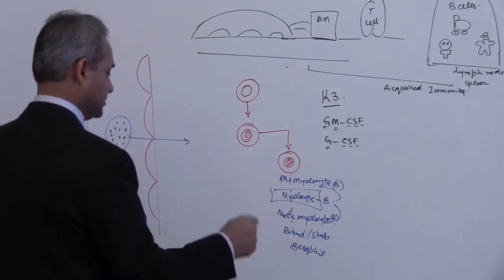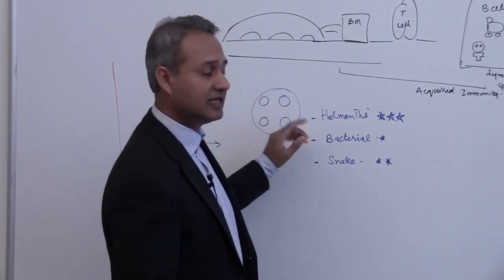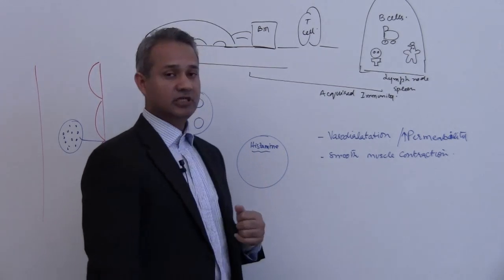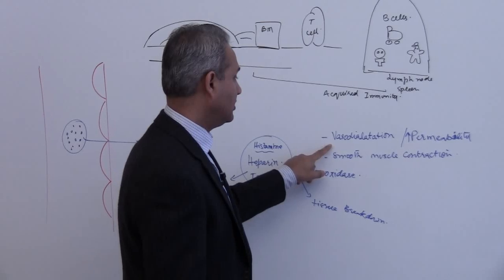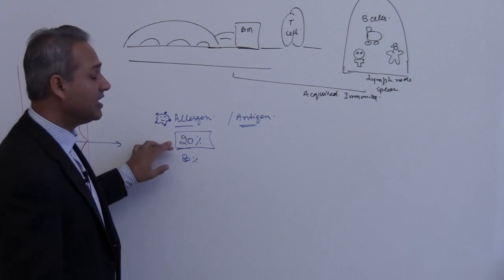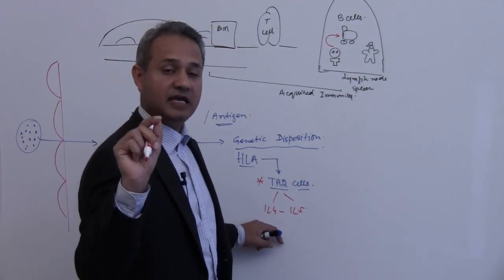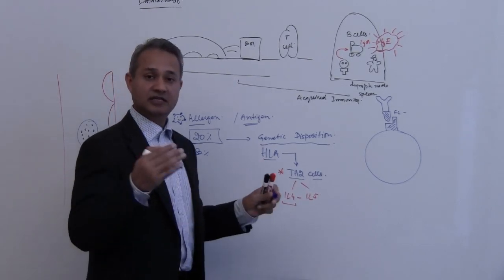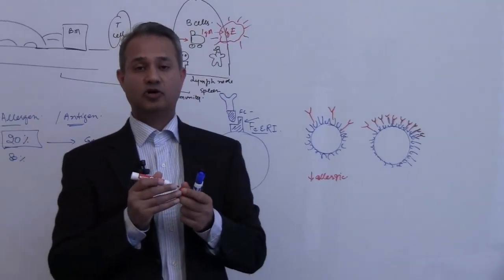Immunology (Basophil, Mast Cells) Lecture 4 Part 2